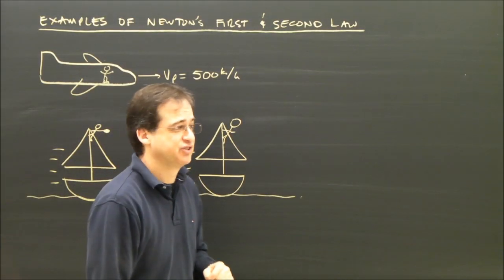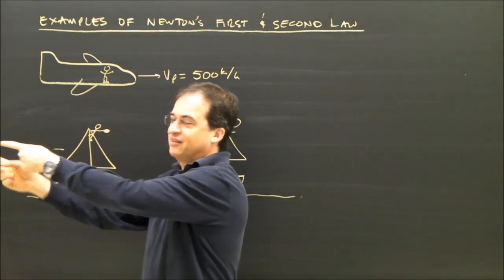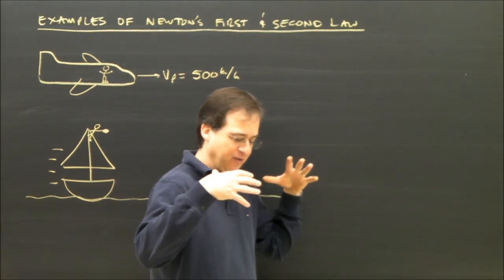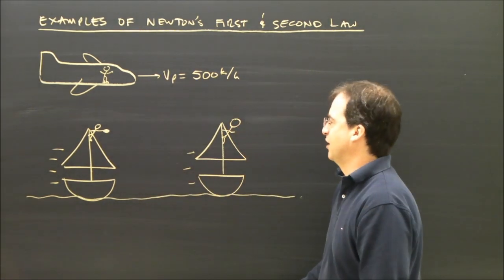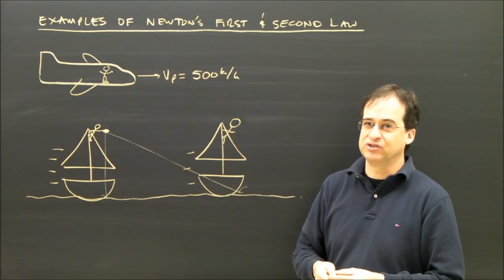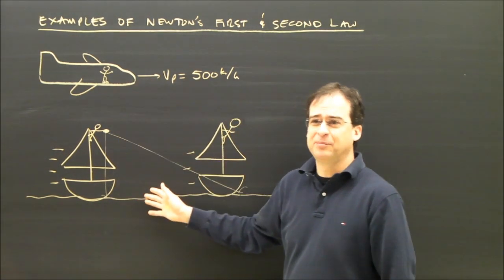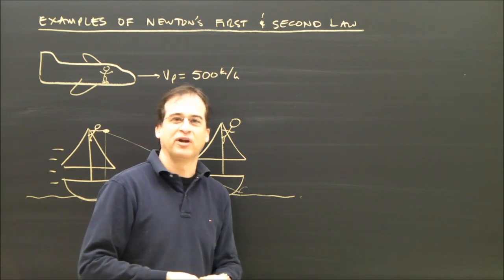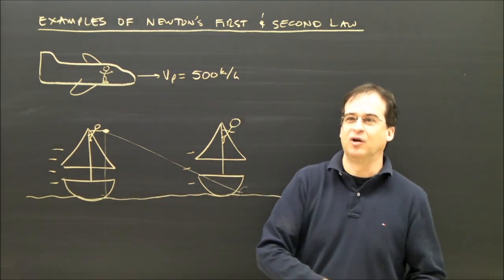Newton's First & Second Law Part 4 physics lesson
You really have to see these lessons organized to get the most from them.